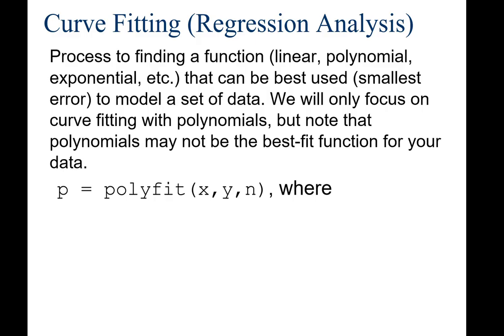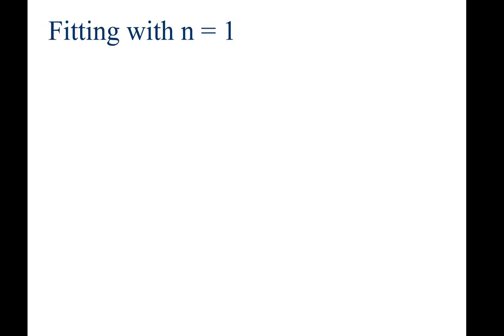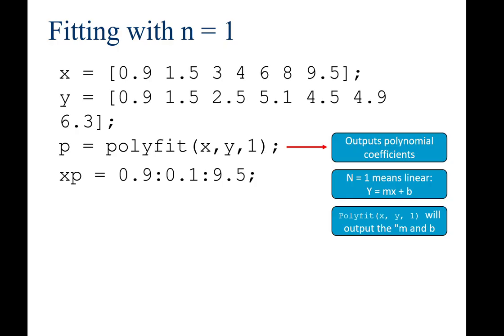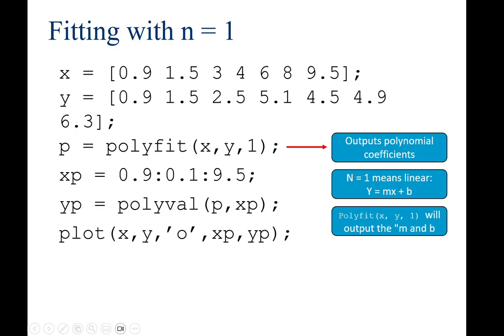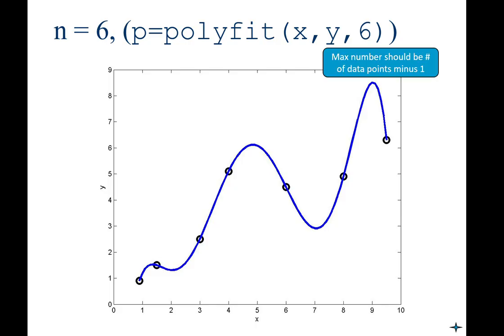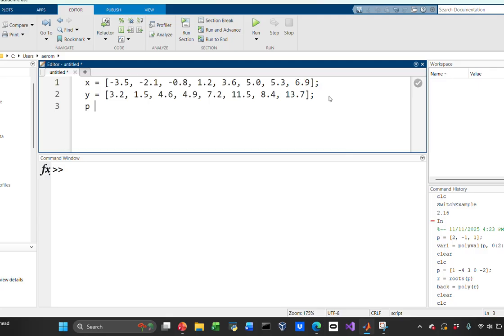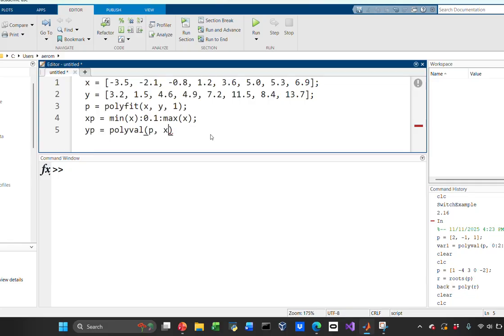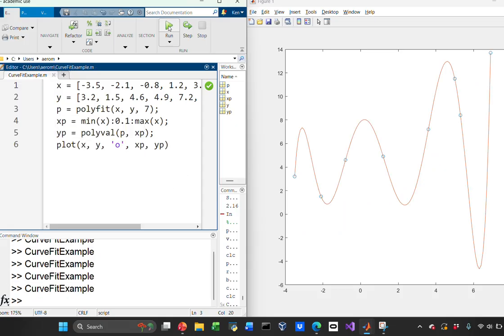Matlab Tutorial - Curve Fitting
Learn curve fitting for 2D data in MATLAB with clear examples and practical applications